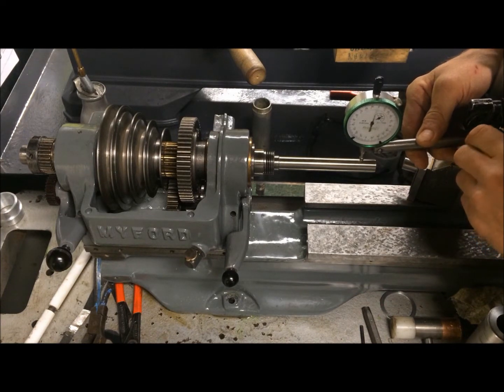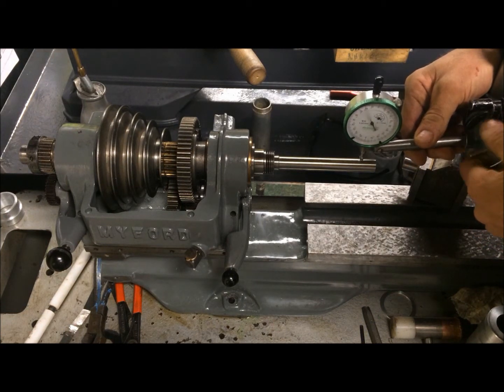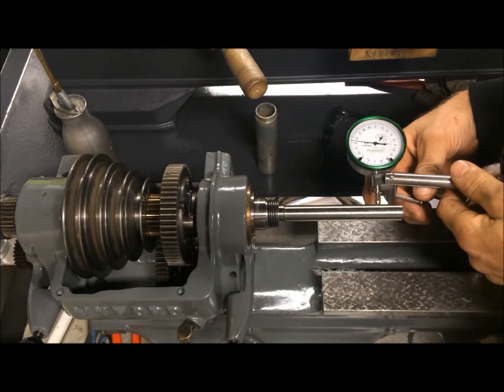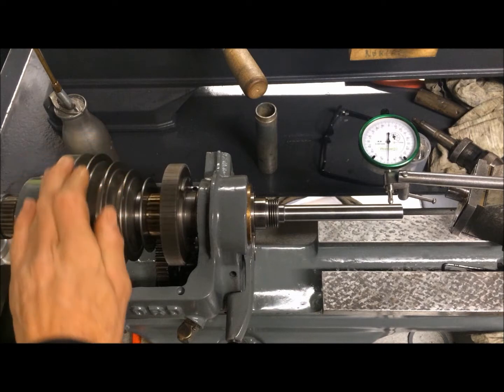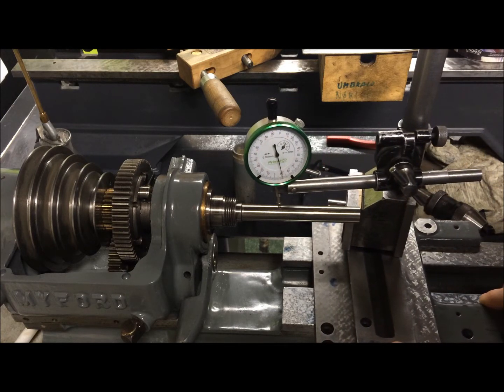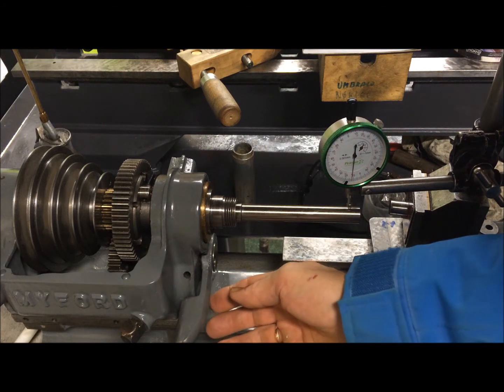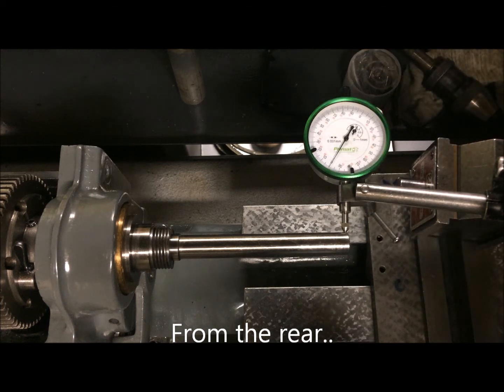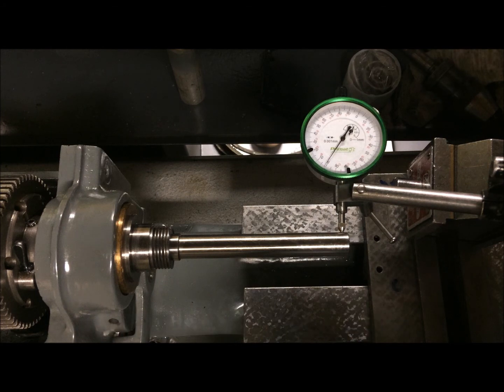Myford Super 7 spindle measurements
I did the usual measurements on the spindle and face, with testbar etc. Results good! Within what I hoped for. I can also "adjust the headstock" to obtain even better results